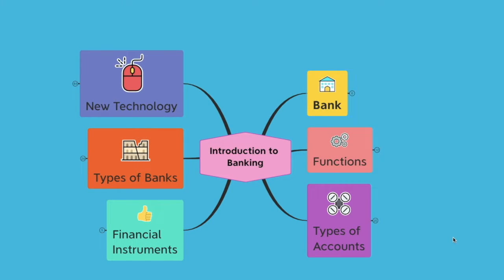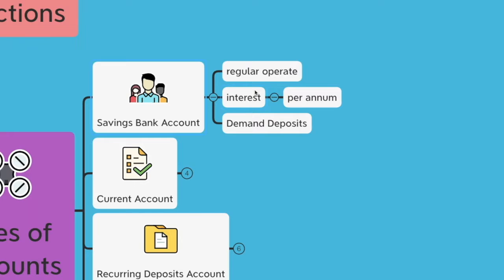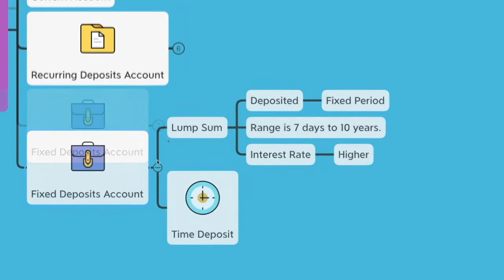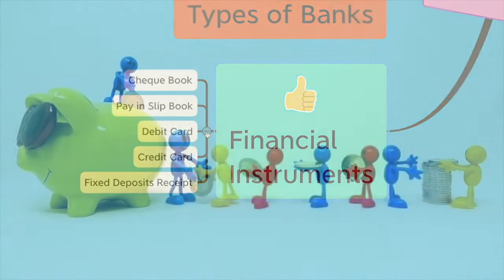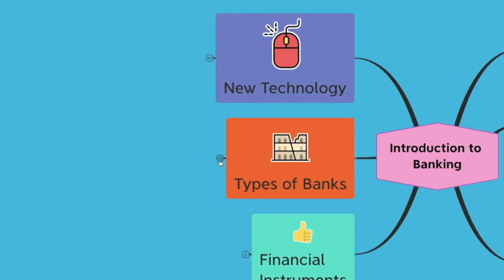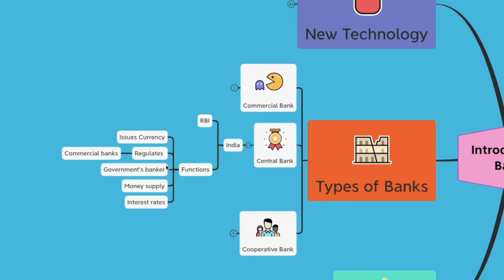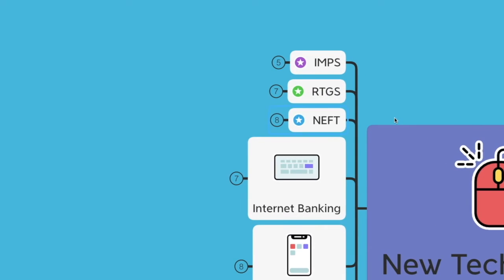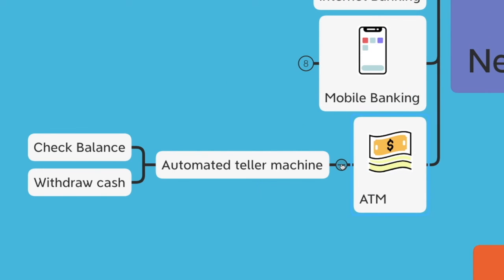Introduction to Banking | Paul Fernandes | Curious E